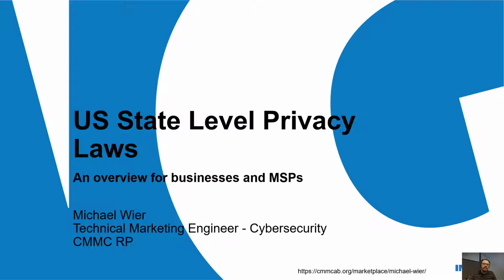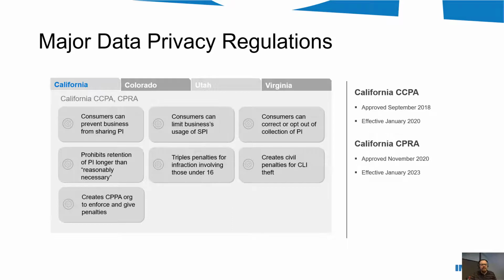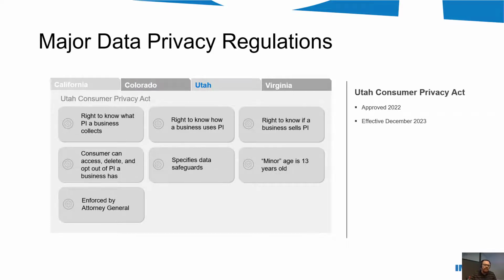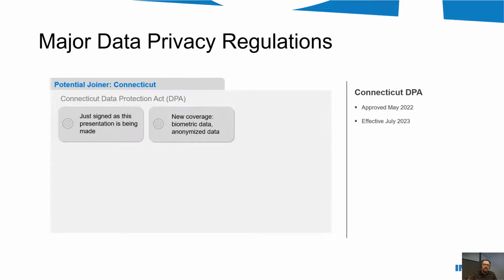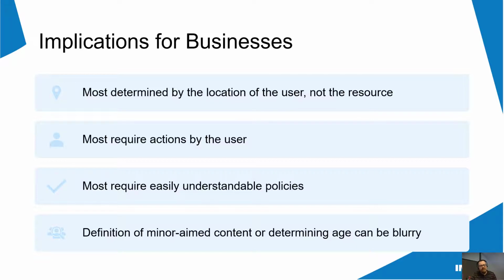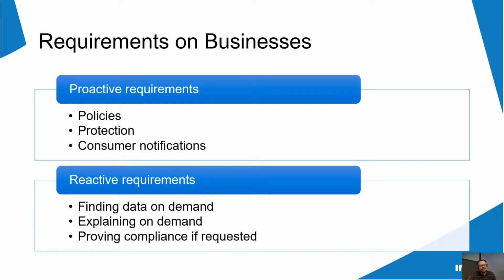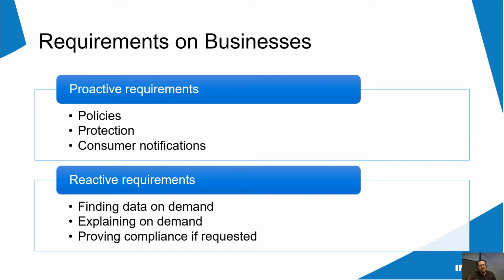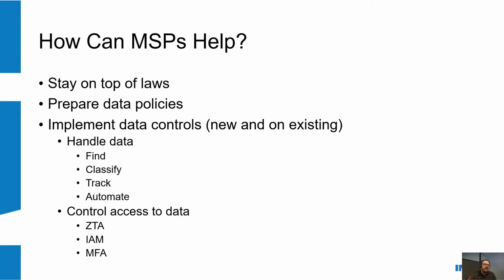State Level Cyber-Privacy Laws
Does your business do business with consumers in California, Colorado, Utah, Virginia, or any other state enacting new personal information data privacy laws? If so, you probably have new cyber-privacy laws to follow! Watch to see some quick summaries and a few recommendations! Problems, questions, concerns, or corrections? Message me!